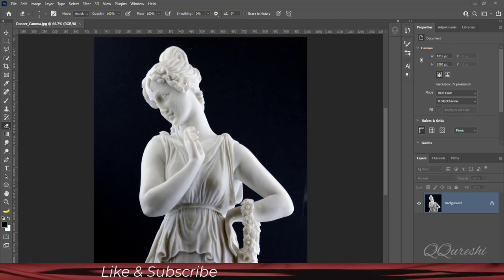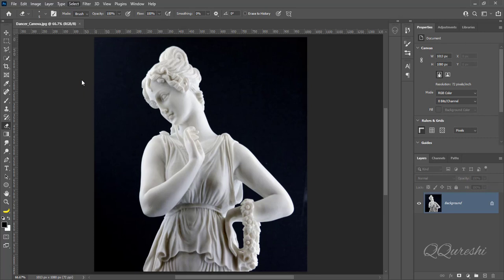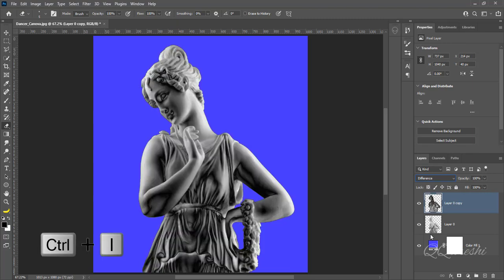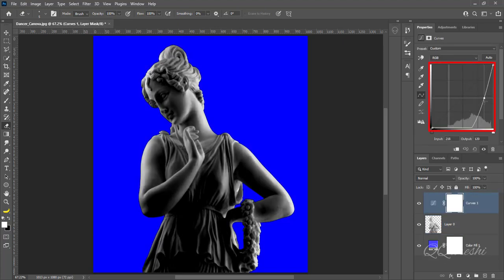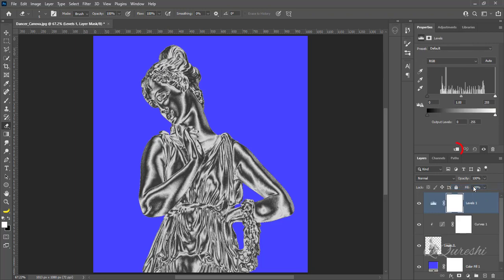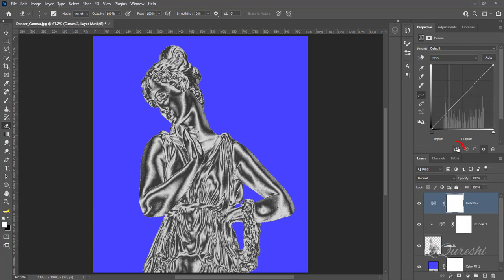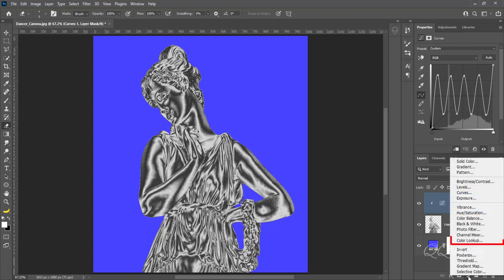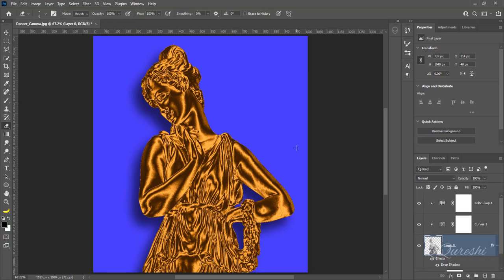How to Add Gold Effect in Photoshop | Updated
In this updated tutorial, learn how to create dramatic gold and silver effect on any object in Photoshop with very easy steps.  Break down every option and secret of tool has to offer so that you can choose the one that works best for you.
💡 TOPICS IN THIS VIDEO 💡
How to Add Gold Effect in Photoshop
🔎 HASHTAGS 🔎
The color gold (metallic) with hexadecimal color code d4af37 is a shade of yellow. In the RGB color model d4af37 is comprised of 83.14% red, 68.63% green and 21.57% blue. In the HSL color space d4af37 has a hue of 46° (degrees), 65% saturation and 52% lightness.